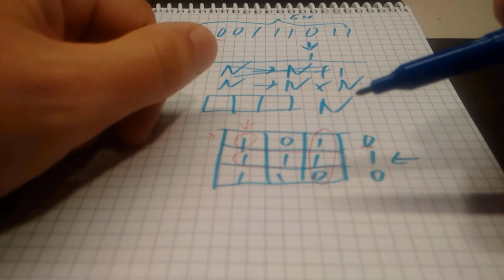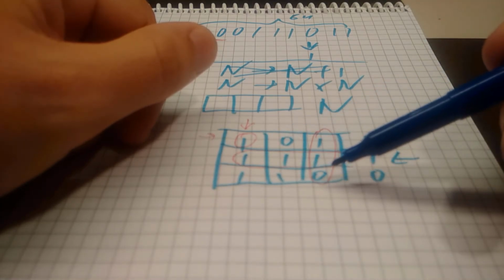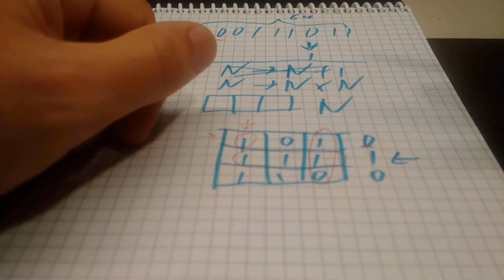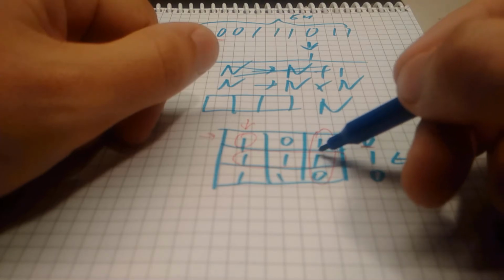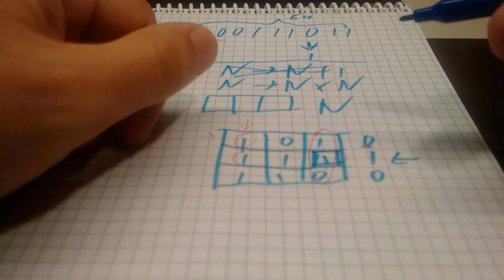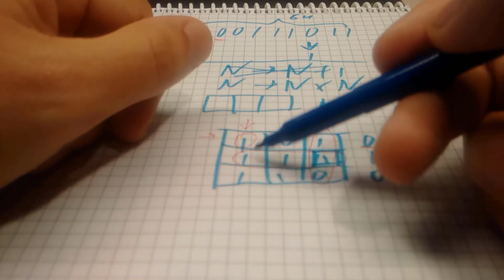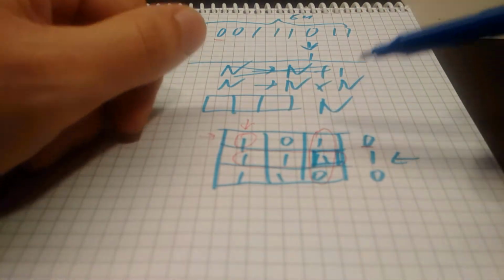Solution for "The impossible chessboard puzzle"